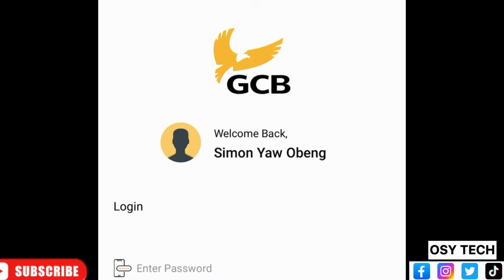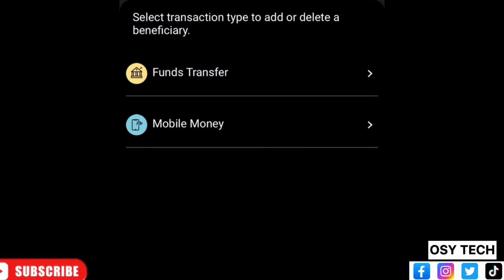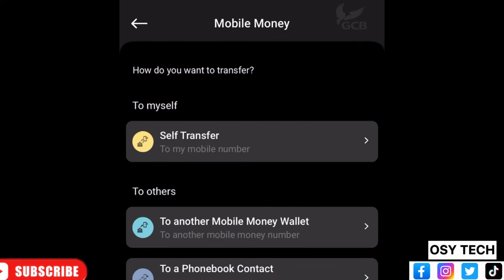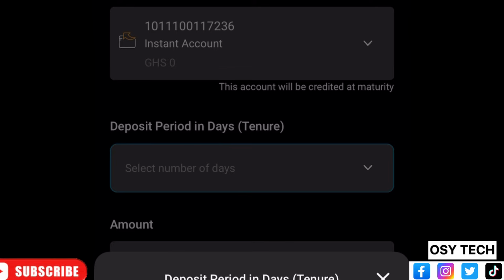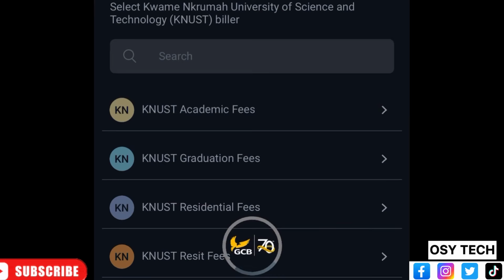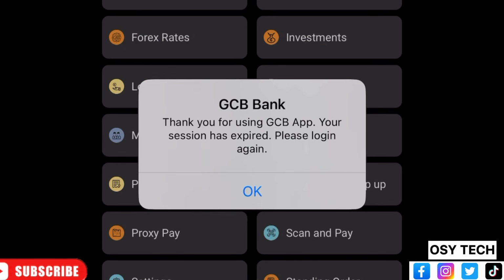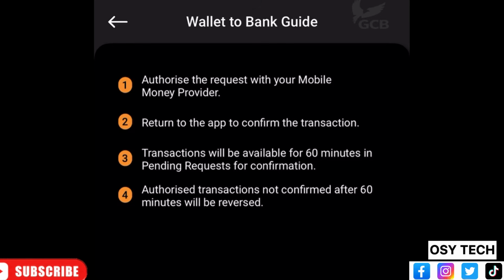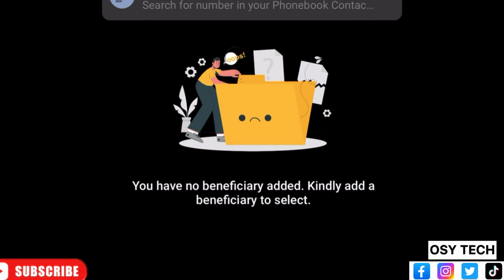How to use GCB Mobile App - Deposit,Send,withdraw + Visa Card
A tour at the GCB mobile app
Usage is simple after watching this video